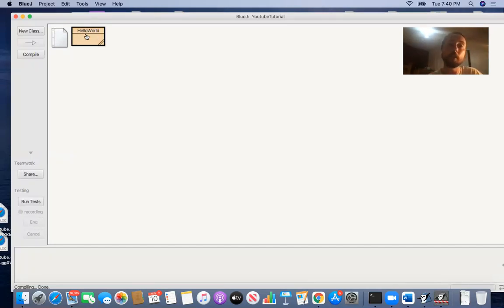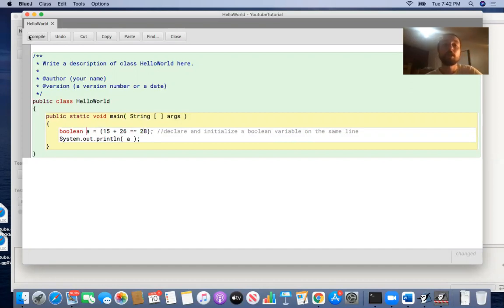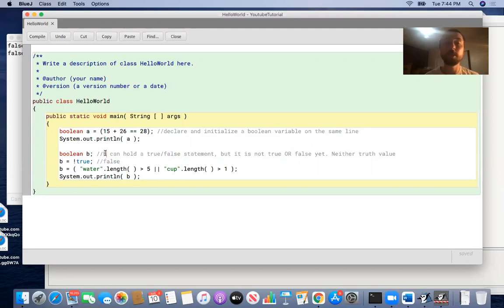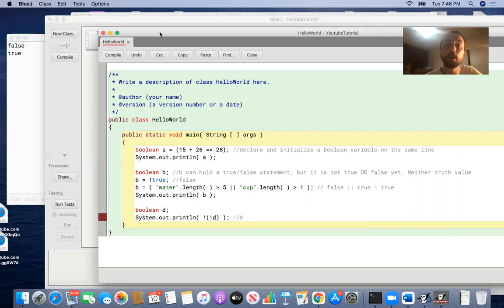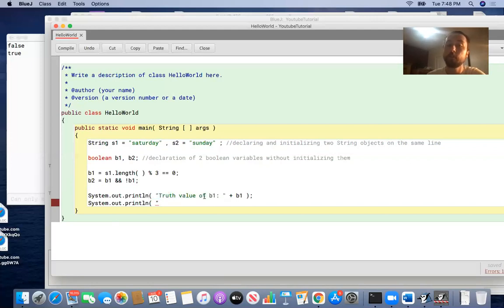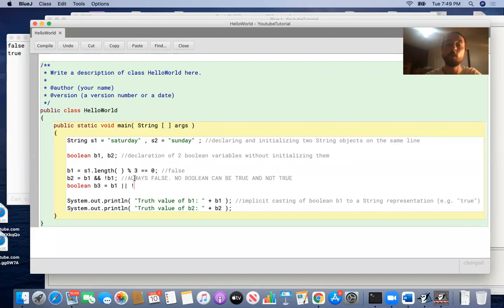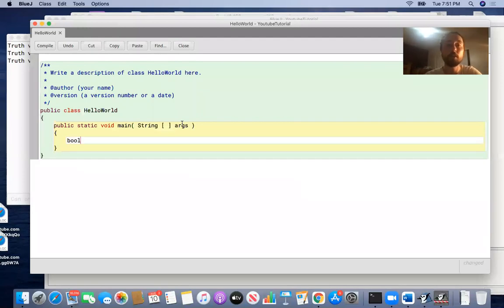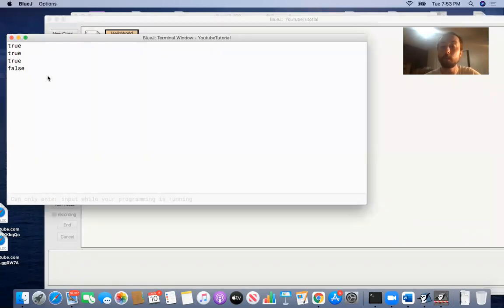Java Programming: Lesson 9 - Boolean Variables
In the previous video we introduced the concept of a boolean expression which always evaluates to either true or false. Here, we store boolean expressions in variables and then change those variables along the execution of the code.

boolean s = "saturday".indexOf( "t" ) == 3; //assigns s to a false boolean
System.out.println( !s ); //true

1:09 NEW: Intro to Boolean Variables
4:11 NEW: Redefining a Boolean Variable
5:35 NEW: Double Negation of a Boolean
6:30 More Examples